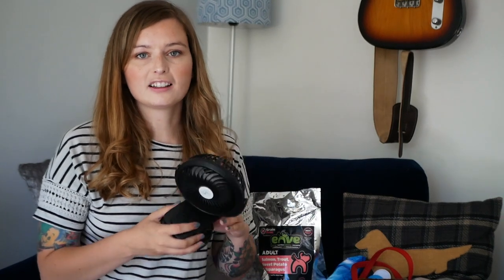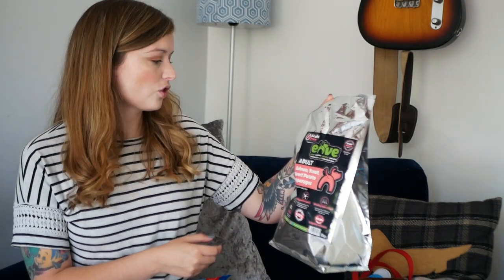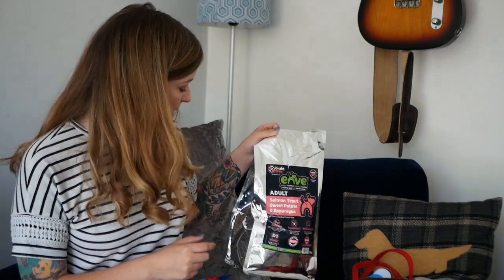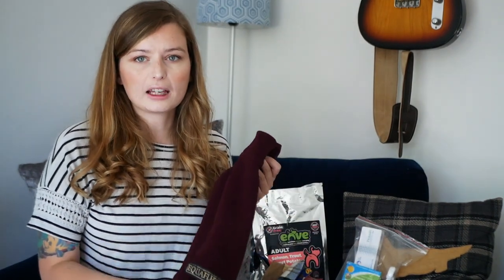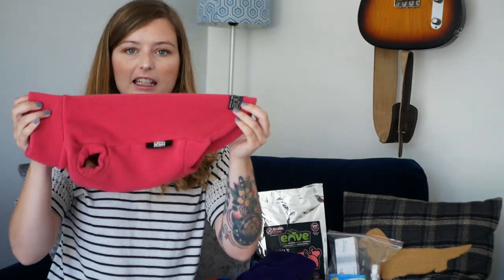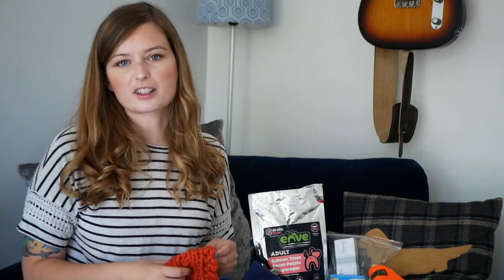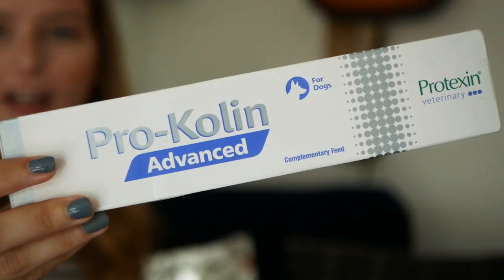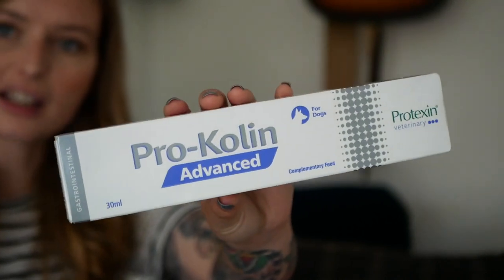Going on holiday with 8 dogs - what we pack! | Miniature Dachshunds UK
Hey guys!

I'm Lenny & I thought you might find it interesting what we pack when taking all 8 dogs on holiday with us! It is absolutely organised chaos taking this many dogs away, but great fun! Six Miniature Dachshunds & 2 Miniature Pinschers.

If you'd like links to anything I've mentioned let me know! We have not been paid by any of these companies to promote them... although it would be great if they wanted to work with us HA!